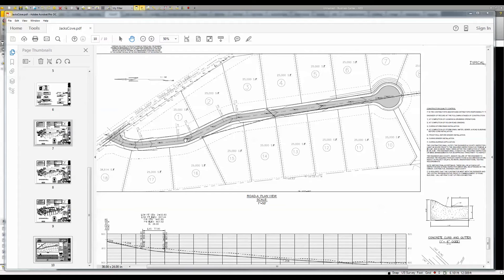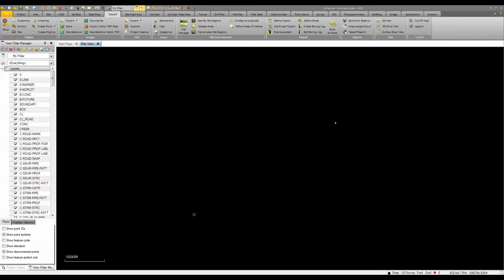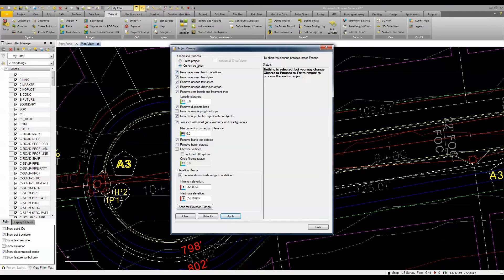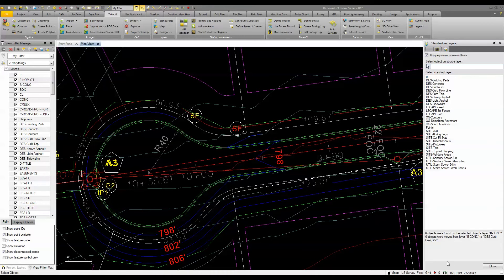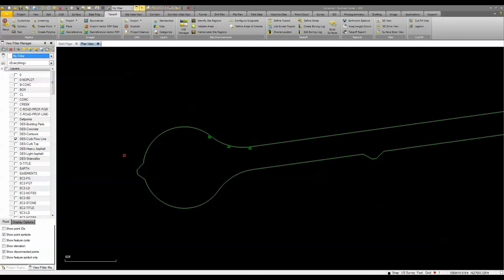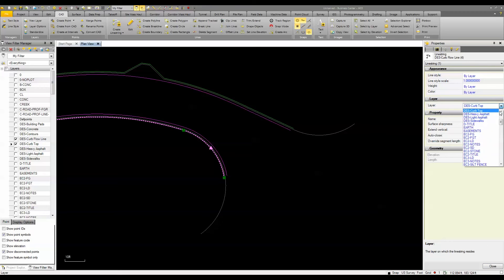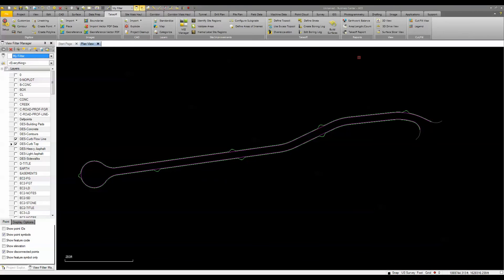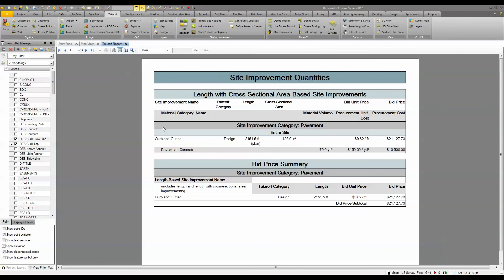Trimble Business Center – HCE: Takeoff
Use Trimble Business Center – HCE to quickly generate an accurate estimate for the amount of Concrete Curb and Gutter required for a road project or parking lot.